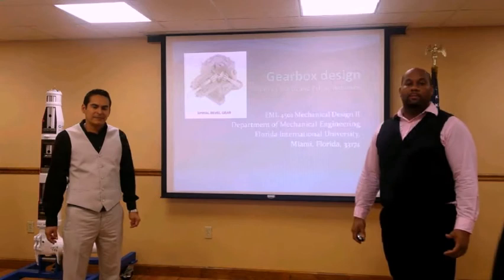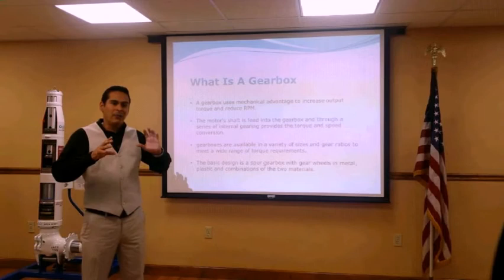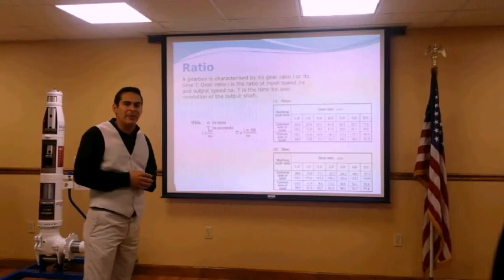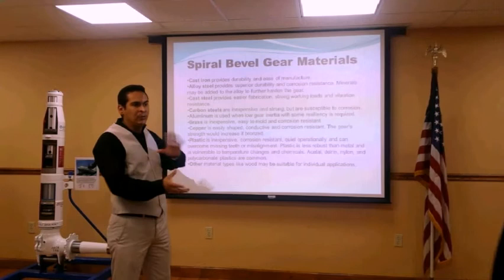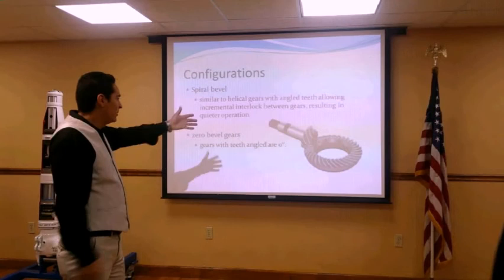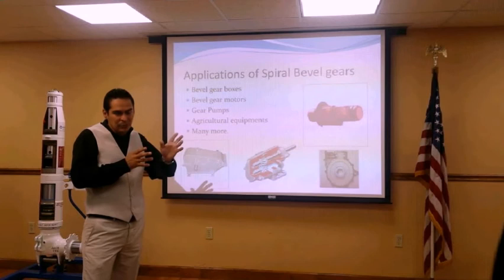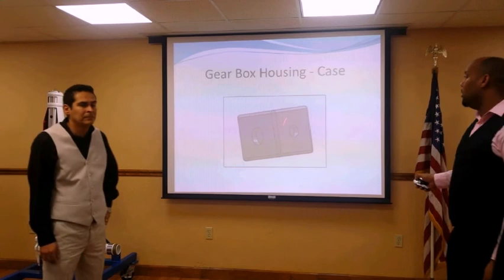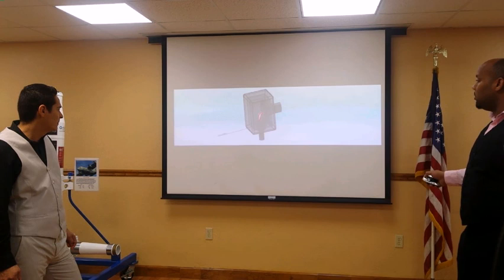Team 12: Gearbox Design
March, Larry James
Robinson, Fabian Mark